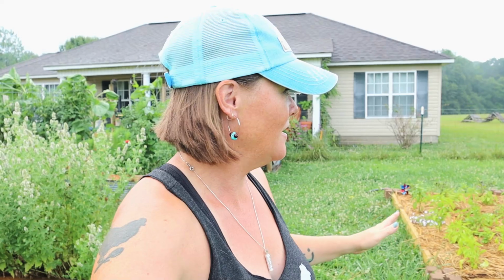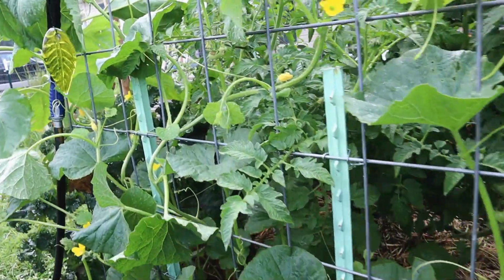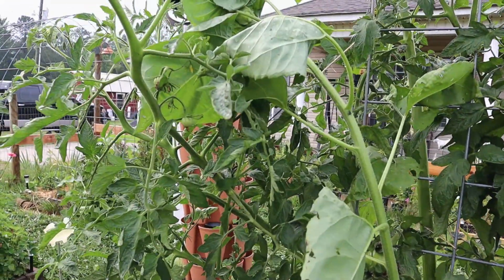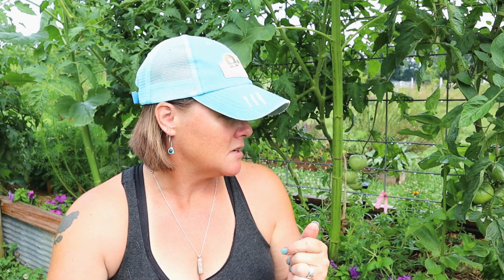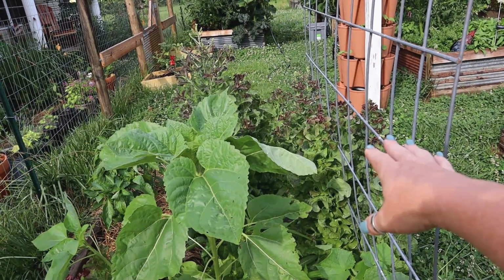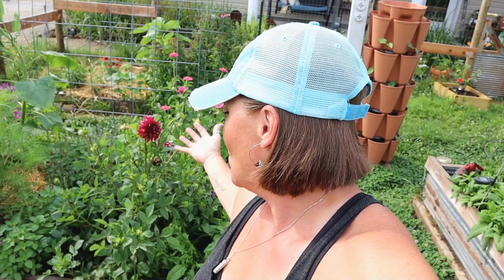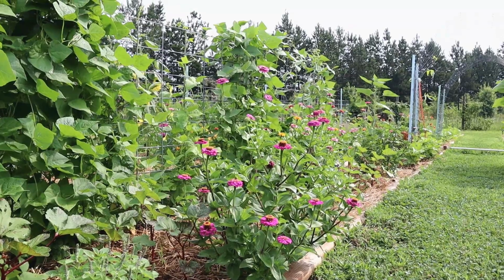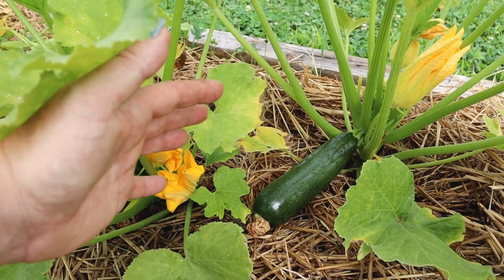(The Interrupted) GARDEN TOUR - WEEK 8 | Homesteaders of America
This particular garden tour was interrupted by some visiting wildlife! Join me as I walk through the gardens and share some updates on the gardens. We are gardening in Northern Alabama, garden zone 7b, with raised beds and no-til gardens.

Our Amazon Wish list

SEND MAIL TO:
Constance Smith
Cosmopolitan Cornbread